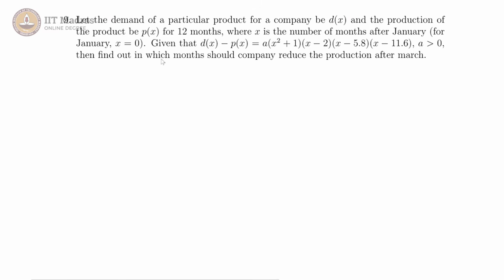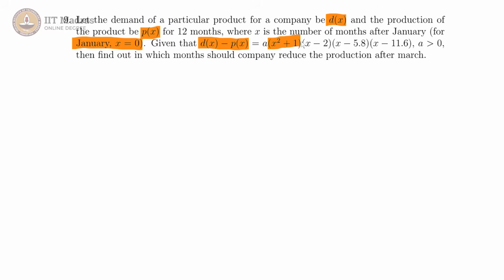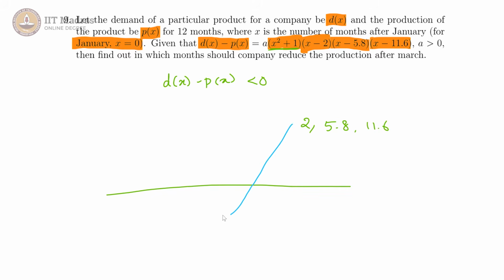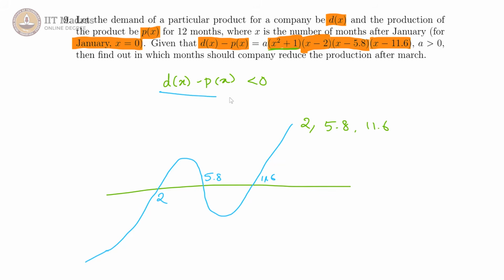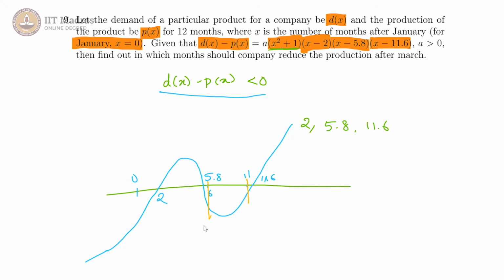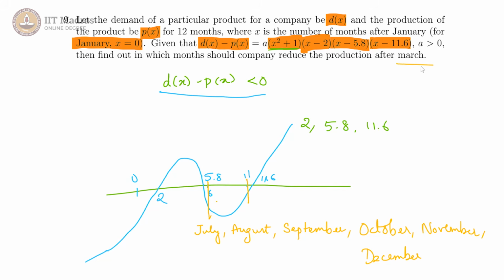W7_T9: Tutorial 9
Welcome to Week 7 Tutorial 9 of the course "Mathematics for Data Science I" by Profs. Neelesh Upadhye, Madhavan Mukund.

 Video Overview
 In this tutorial, we analyze a polynomial function to solve a real-world business problem. The goal is to determine in which months a company should reduce production of a product, based on the difference between the product’s demand and production modeled as a fifth-degree polynomial. By finding the roots of the polynomial, graphing it, and interpreting the regions where the function is negative, we identify the intervals of time (within a year) when production should be reduced.